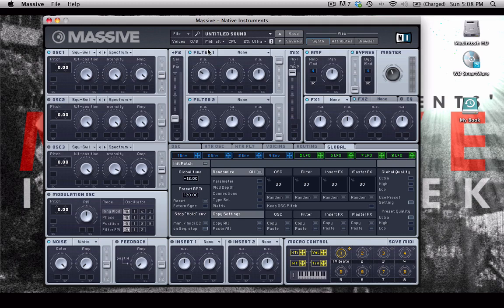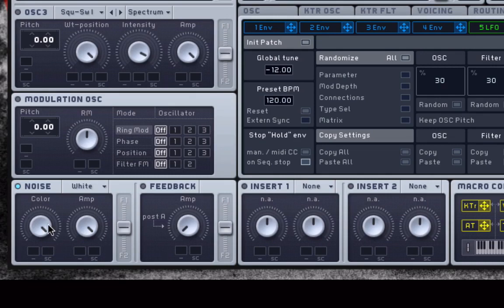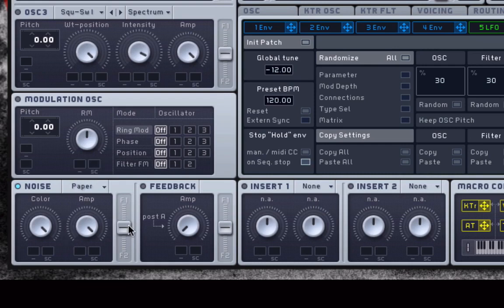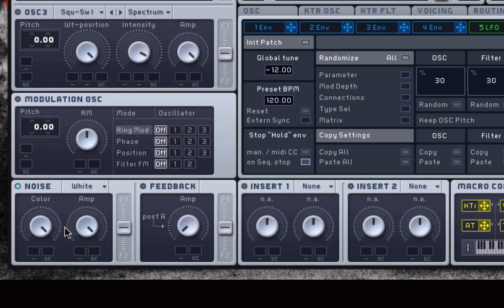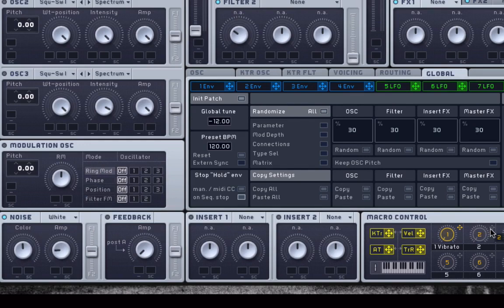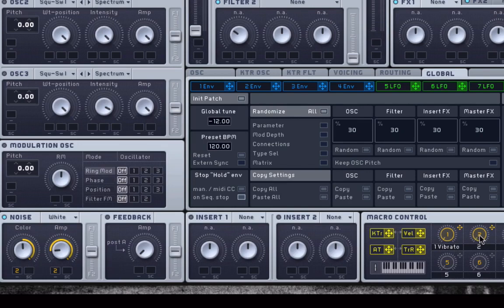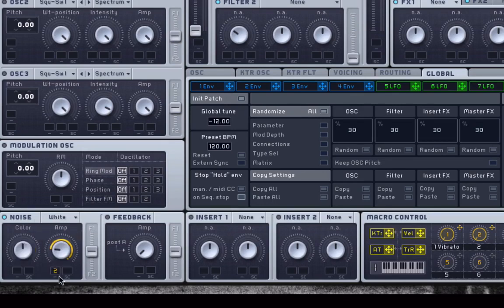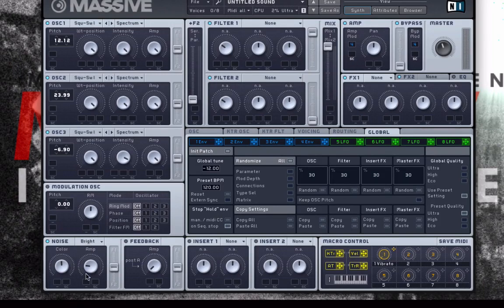Massive Tutorial: Master "Massive" in One Week (013 noise generator)